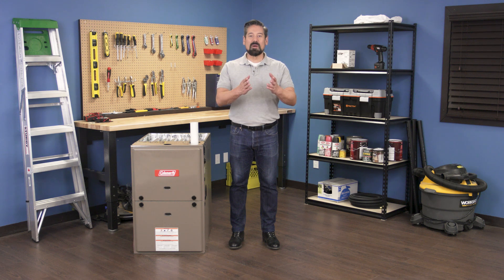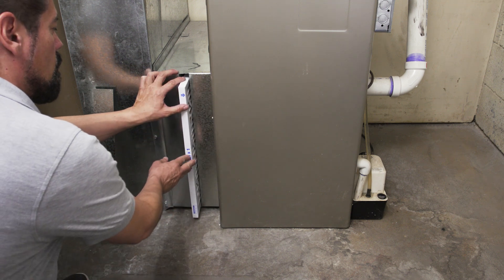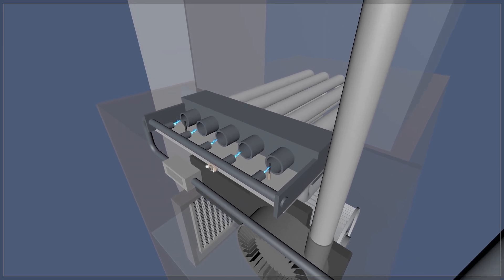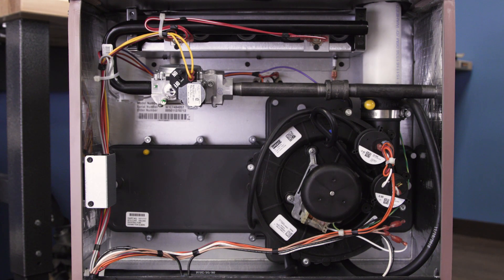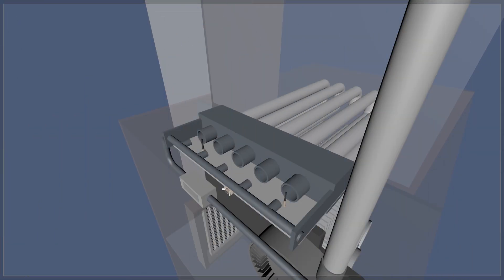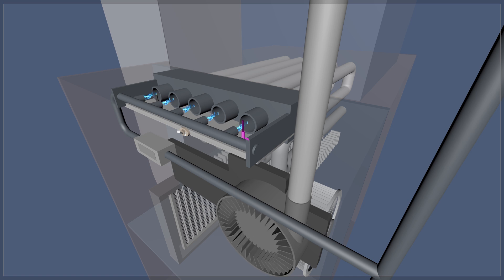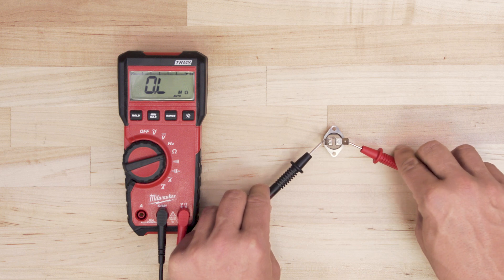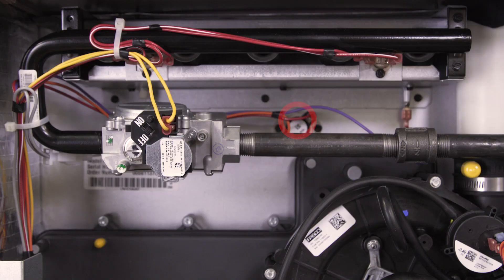Furnace Troubleshooting - Common Problems | Repair and Replace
In this episode of Repair and Replace, Vance shows how to troubleshoot some common problems in a gas furnace. Troubleshooting a furnace is best done by eliminating simple solutions first before replacing anything. If your furnace won't start, or keeps shutting off then, it could be locked out. If your furnace not working, here's what to do, step by step.

This furnace troubleshooting guide is applicable to all furnace brands including: Carrier, Emerson, York, Goodman, Honeywell, Lennox, Trane, Rheem, Bryant, Coleman, Westinghouse, White Rogers, Nordyne, Honeywell, Kenmore, Frigidaire, Amana

00:00 Intro
00:41 Airflow
01:19 Simple Solutions
02:09 Safety Switches
02:51 Draft Inducer
04:04 Ignitor
04:36 Gas Valve
05:00 Flame Sensor
05:30 Flame Rollout Switch
06:22 Blower Motor
06:42 Limit Switch